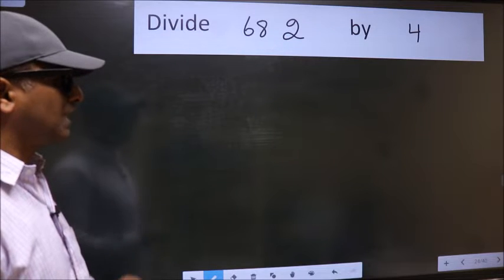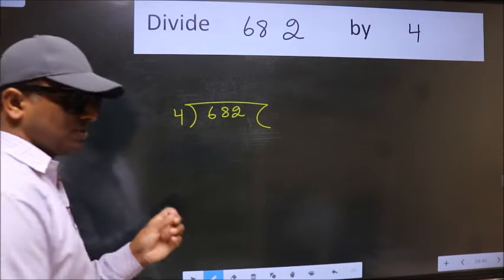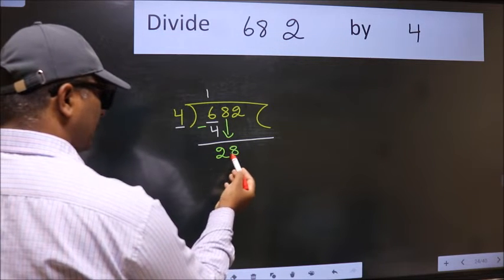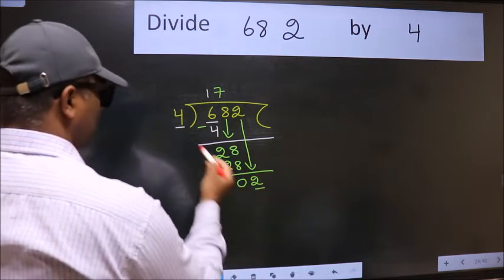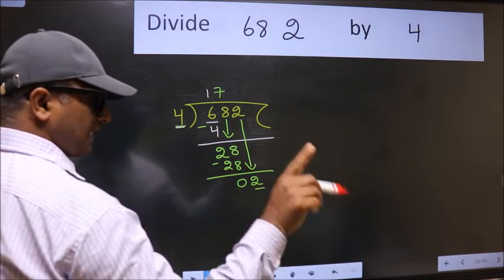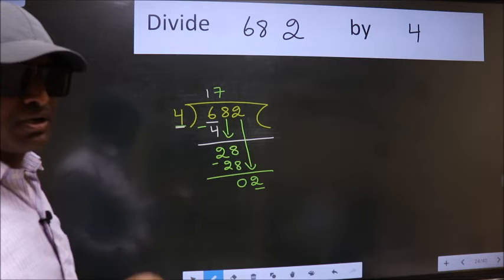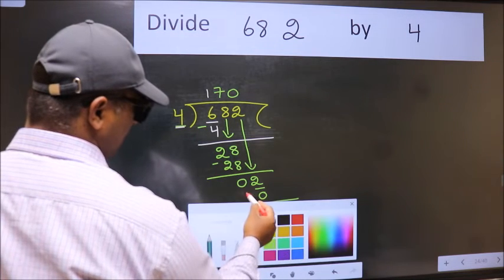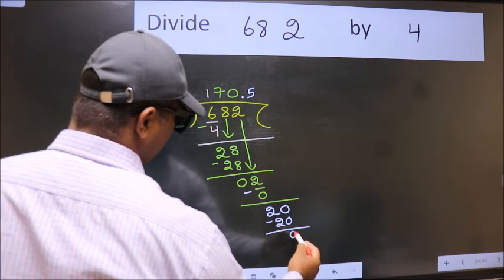Divide 682 by 4 Most common mistake while dividing